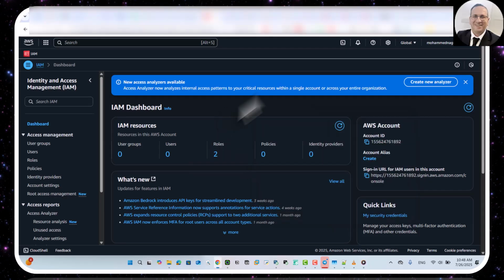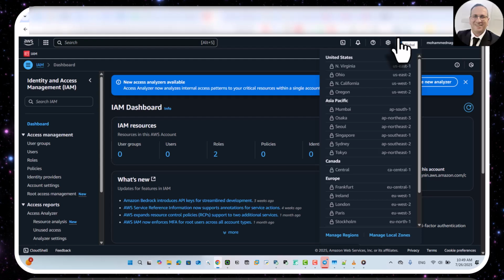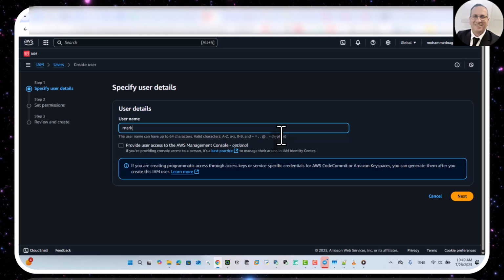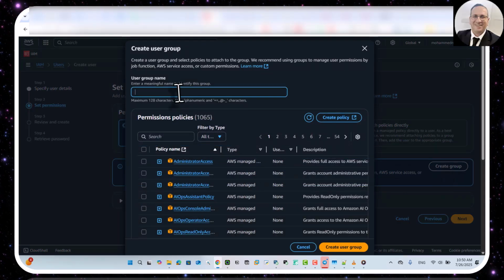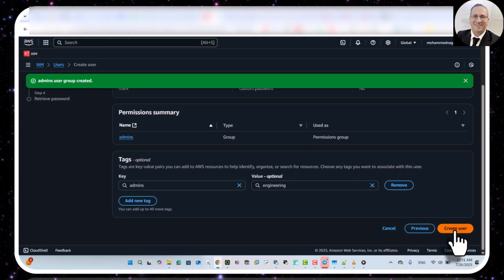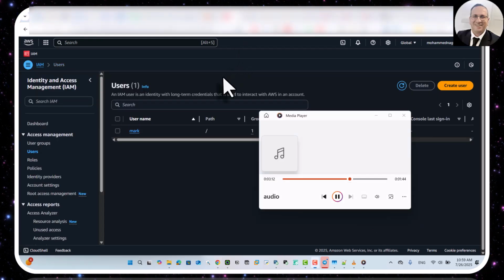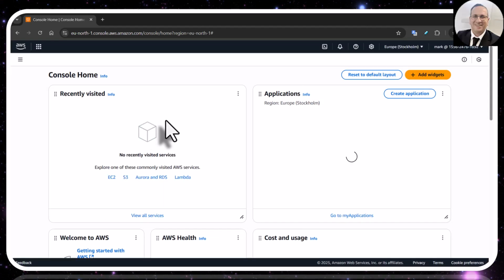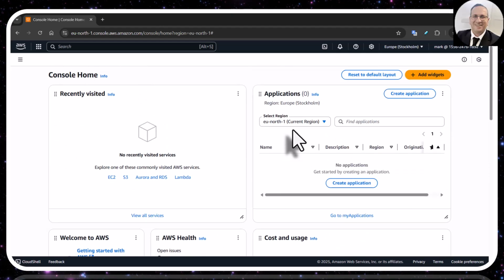9 cloud security - IAM Users & Groups Hands On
free Cybersecurity Education and Ethical Hacking with Mohamed Naguib